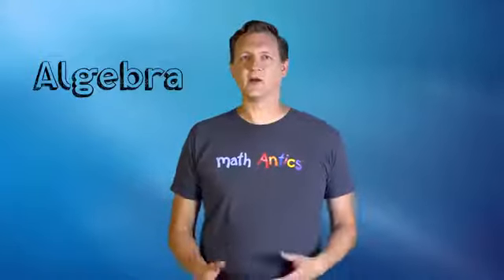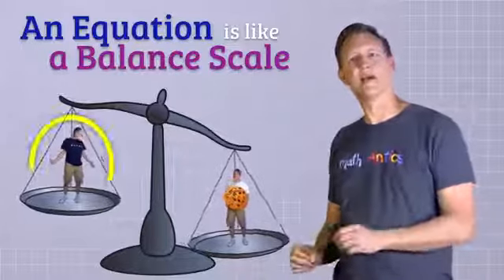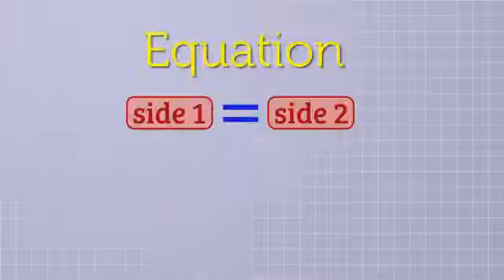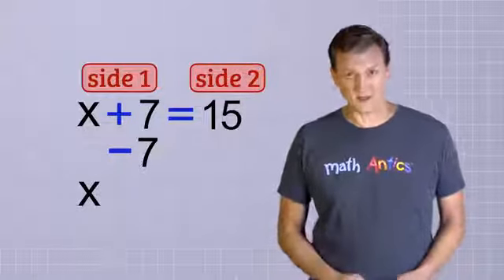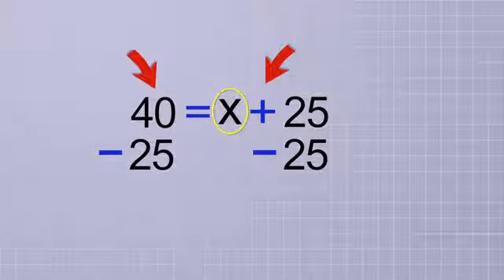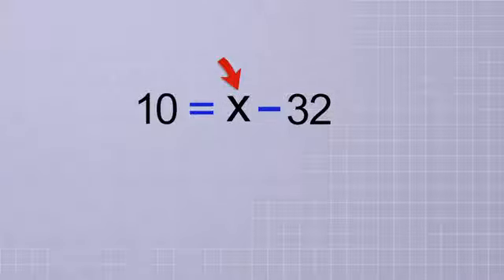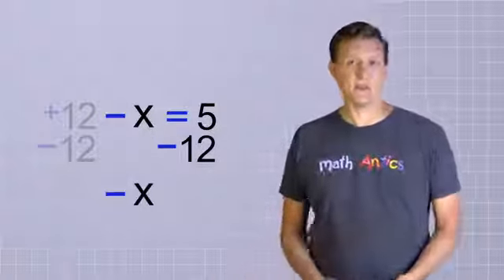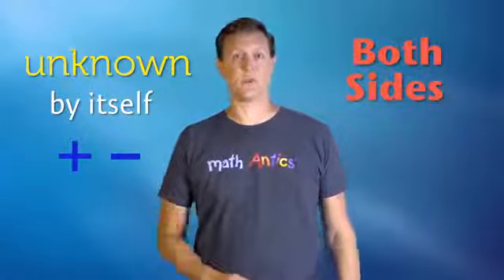Algebra Basics Solving Basic Equations Part 1 Math Antics